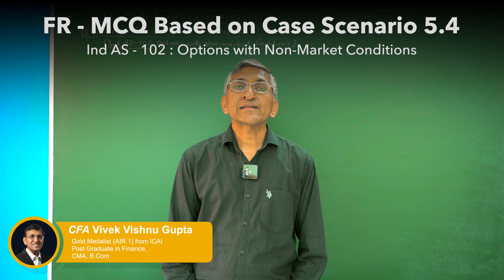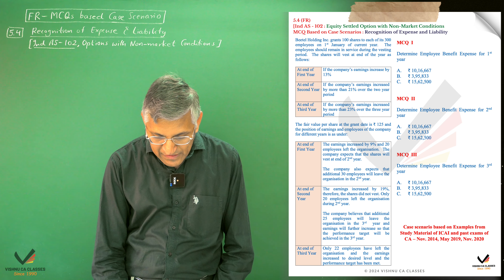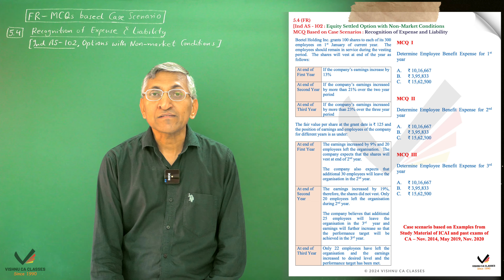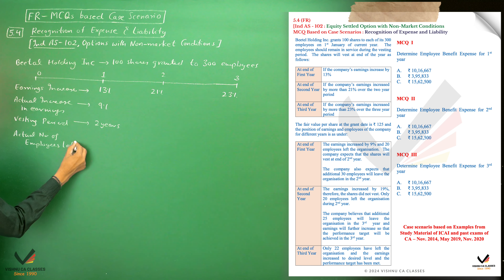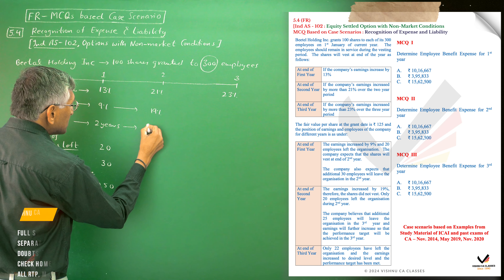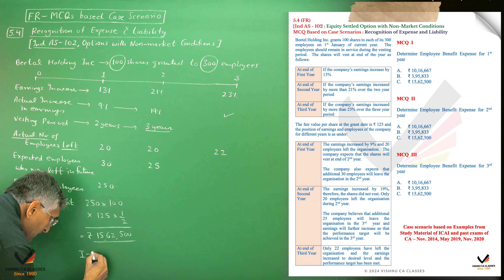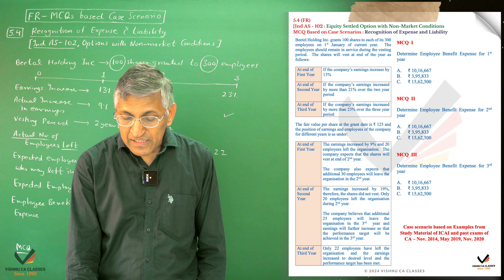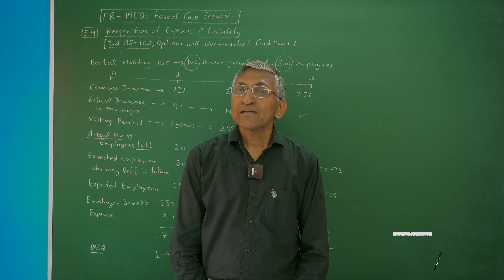Ind AS 102 | Equity Settled Option with Non-Market Conditions | CA Final FR | MCQ Case Scenarios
Welcome back to our CA Final FR MCQ series! 📚 In this episode, we're delving deep into the intricate domain of Financial Reporting. 📈

Understanding Financial Reporting Standards (FRS) is paramount for aspiring Chartered Accountants, and mastering this subject is crucial for success in your CA Final FR exams. 💼

In this video, we'll present you with a series of Multiple Choice Questions (MCQs) crafted from real-world scenarios, aligning with ICAI's latest syllabus effective from May 2024.

So, gather your study materials, prepare your mind, and let's tackle these MCQs together. By the end of this session, you'll feel more adept at handling these MCQs and securing those essential marks 💪

Let's embark on our journey toward mastering the world of Chartered Accountancy! 🚀

Topic     : Ind AS - 102 (Recognition of Expense and Liability)
Subject : Financial Reporting (FR)
Course  : CA Final

0:00 - Intro
0:20 - Case Scenario 5.4 (Equity Settled Option)
7:57 - MCQ 1 (Employee benefit expense for 1st year)
8:15 - MCQ 2 (Employee benefit expense for 2nd year)
9:58 - MCQ 3 (Employee benefit expense for 3rd year)
11:20 - Outro

Full Syllabus for various subjects of CA Inter & Final is covered on our channel for FREE.
Link to all our PDF Notes are available in the description box of respective videos !
New Lectures uploaded daily !
All Subjects are updated regularly in accordance to new amendments by ICAI

Artist: tubebackr
Track: Mosaic